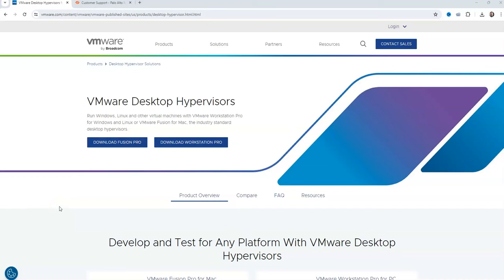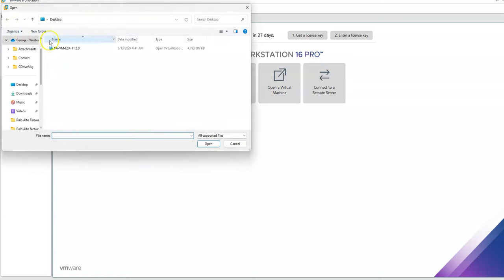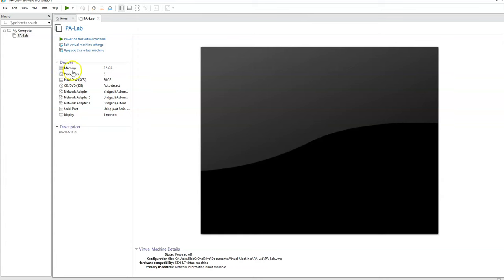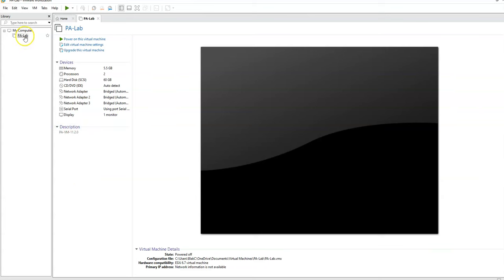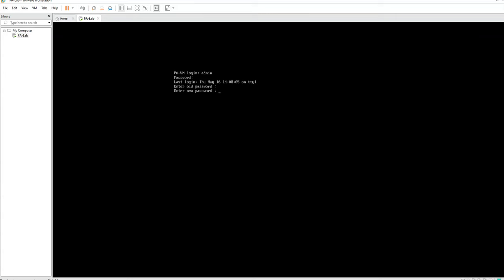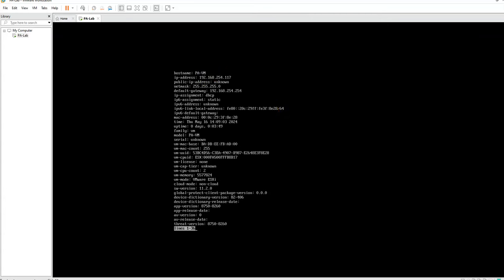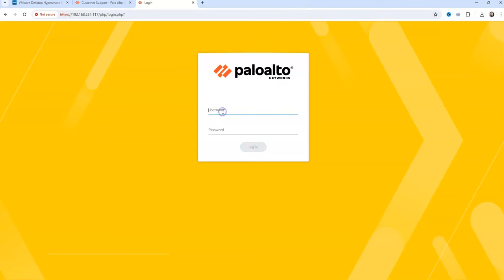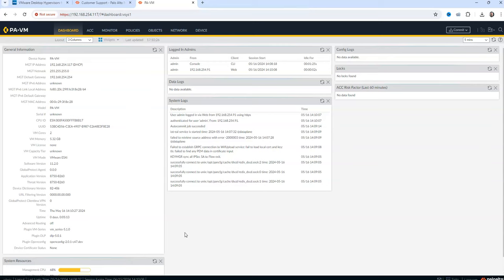How To Quickly Install A Palo Alto Firewall On VMware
In this video I show you how to quickly set up a Palo Alto Firewall on VMware.

[Links]

[Command to get IP and subnet information]

show system info